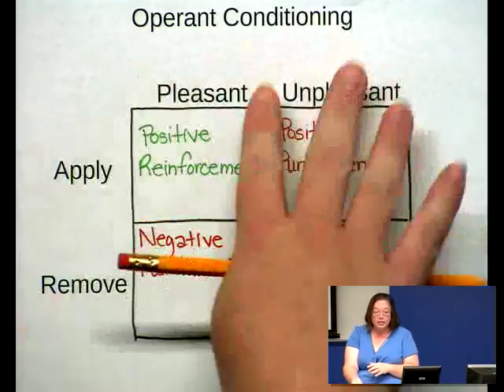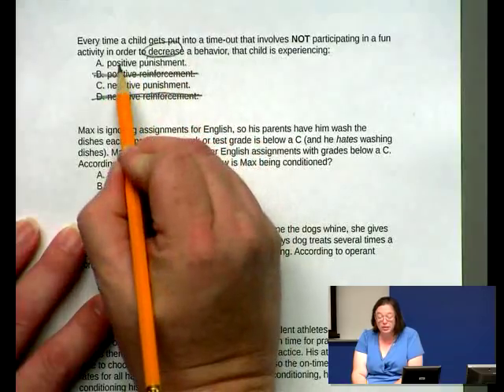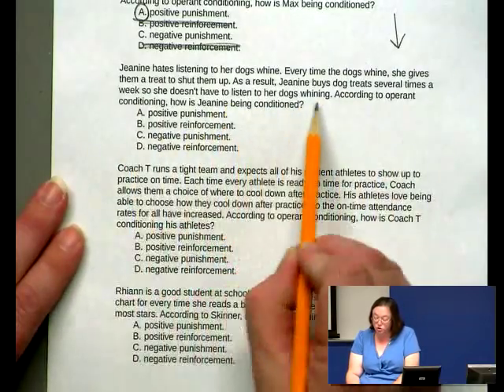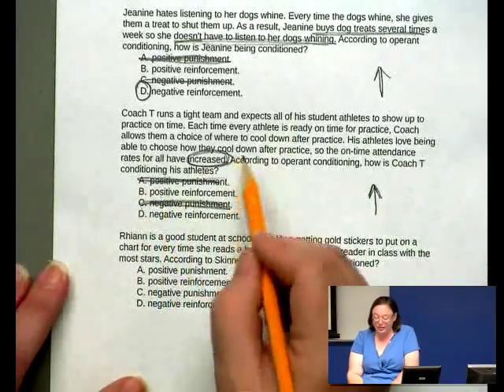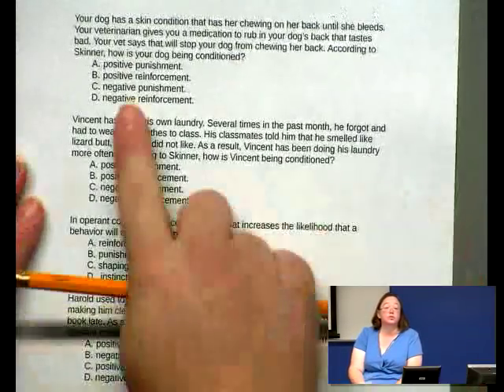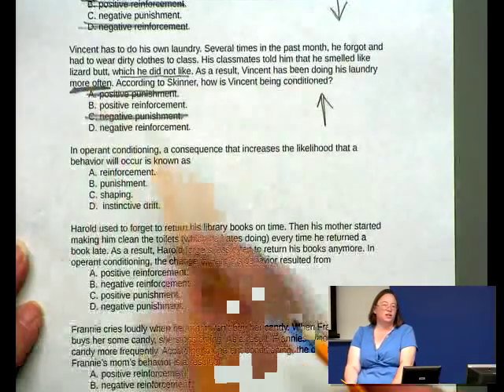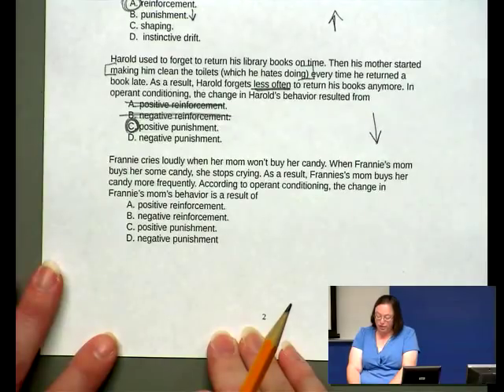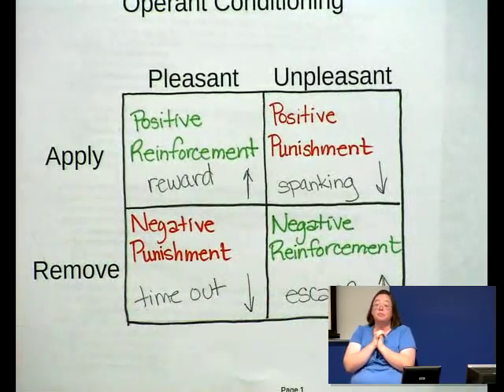Operant Conditioning - Some Examples with Dr Z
This is review of operant conditioning ~ positive reinforcement, negative reinforcement, positive punishment, and negative punishment ~ with practice answering test questions about operant conditioning.